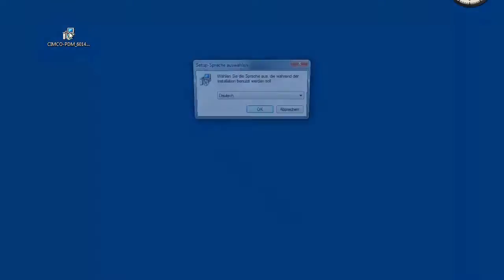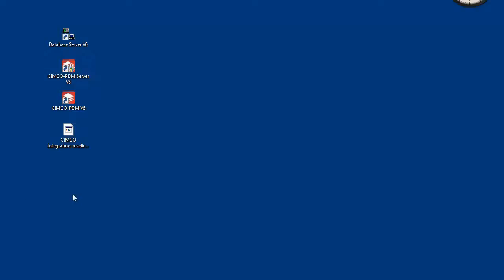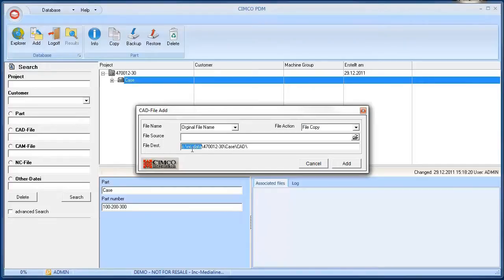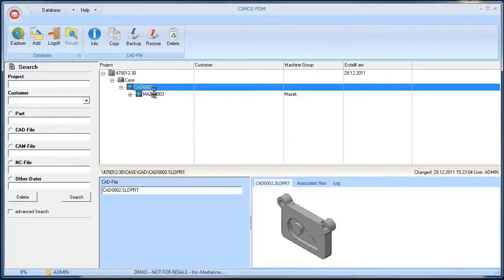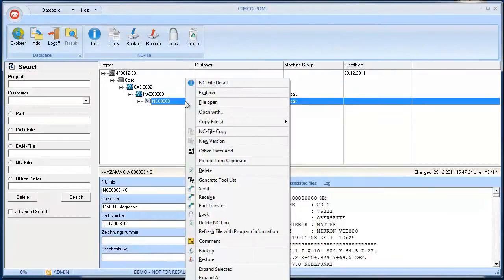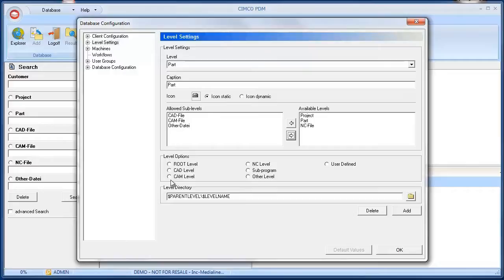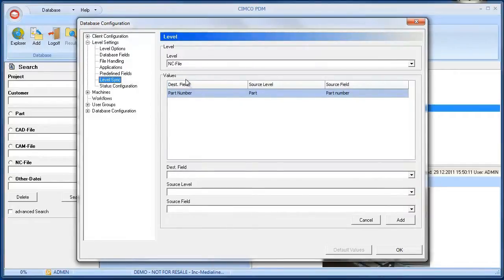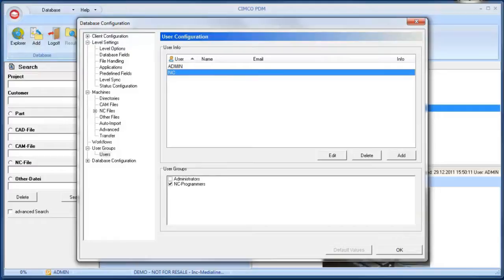(English) CIMCO MDM - Introduction video